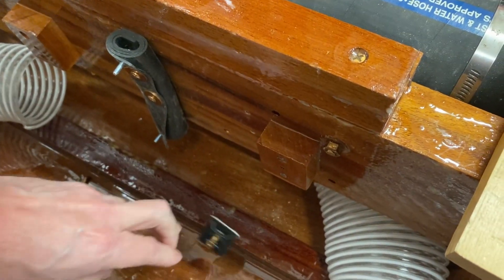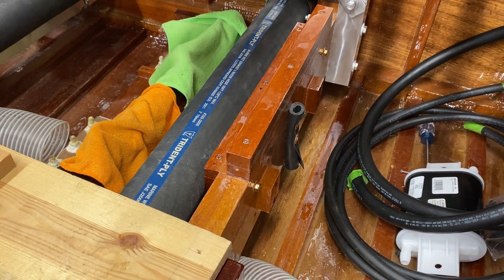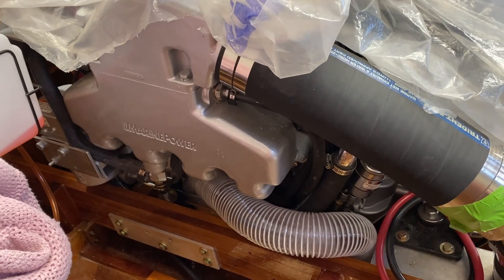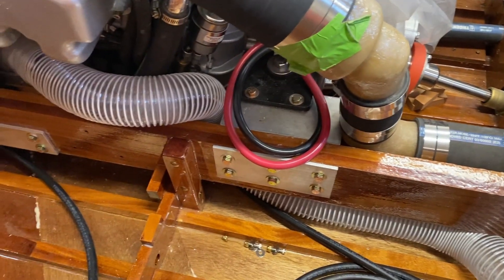Ep122 bilge blowers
Discussion about bilge blower mounting and engine compartment air volume calculations confirming the bilge blower has enough air flow capacity.